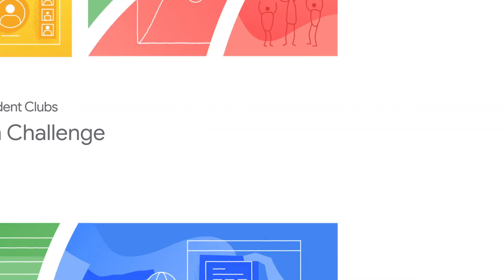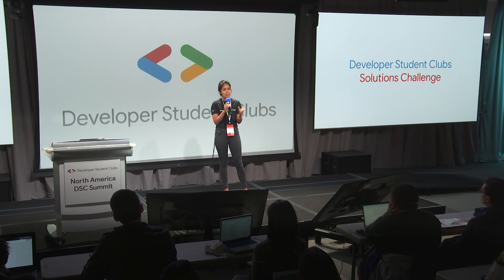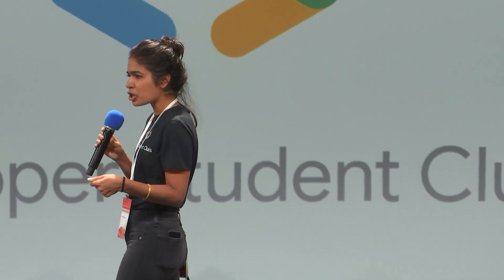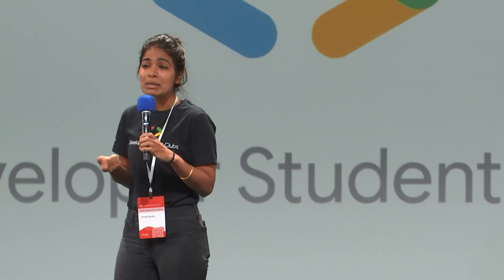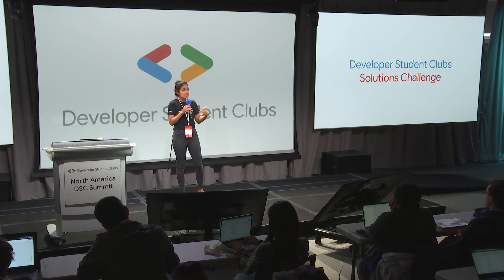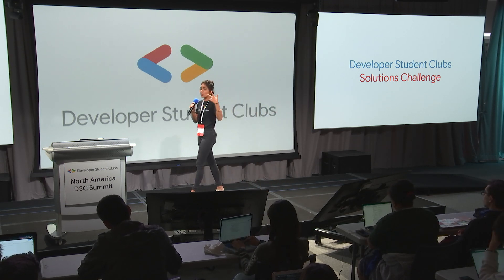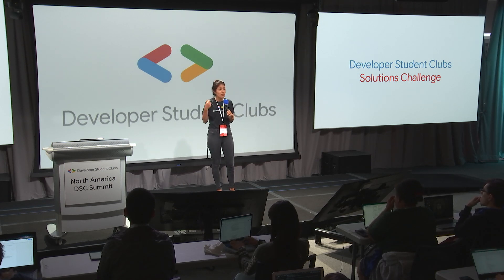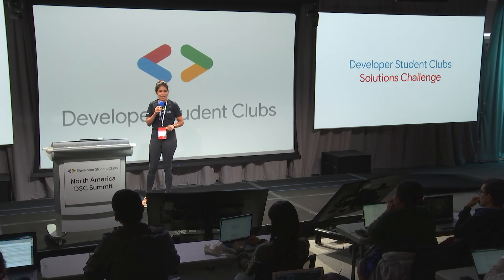The Solution Challenge - Sunnyvale DSC Summit ‘19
Komal Sandhu, Developer Community Program Manager, talks about bridging the gap between theory and practical application for student developers.

Developer Student Clubs (DSC) are community groups for students from any academic background in their undergraduate or graduate term. By joining a DSC, students build their professional and personal network, get access to Google developer resources, and work together to build solutions for local problems in a peer-to-peer learning environment.